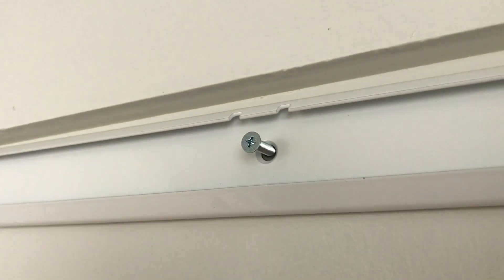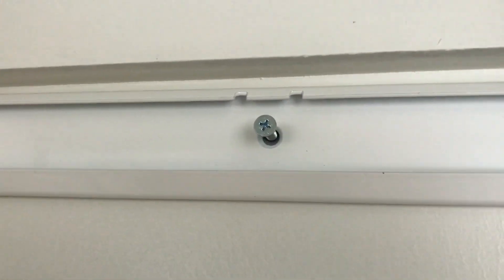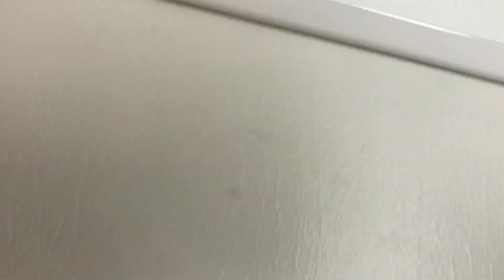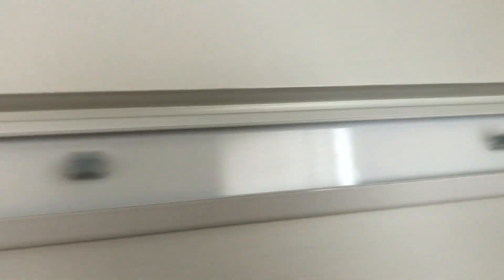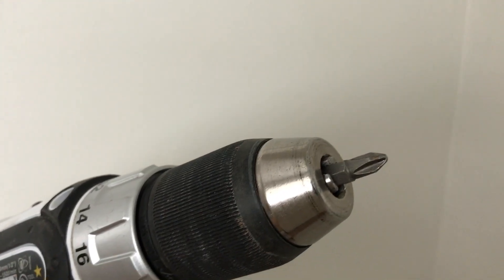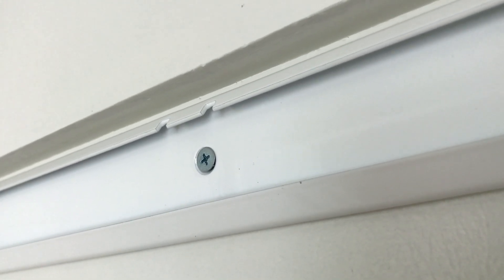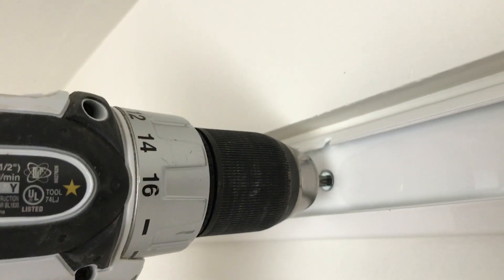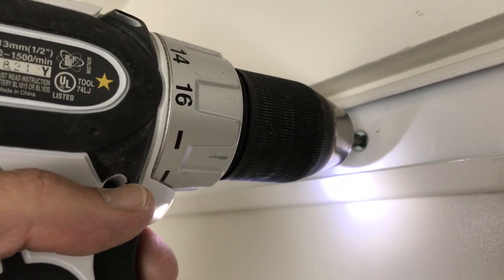Elfa Closet System DIY: Part 2 - Installing the Top Rail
How to install the Elfa top rail.  See Part 1, how to add wall anchors